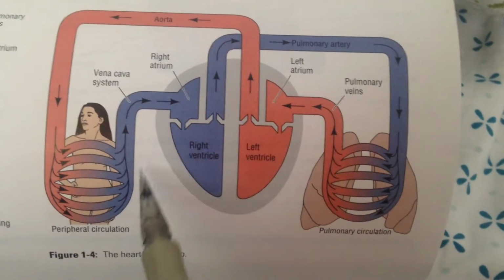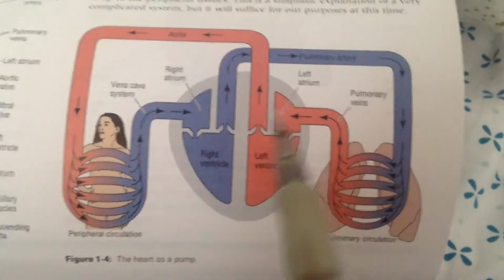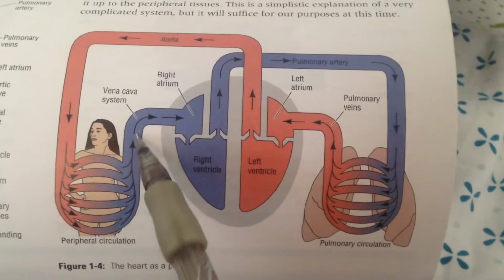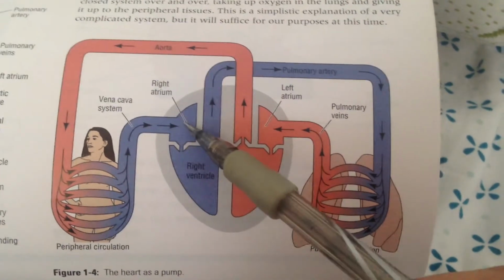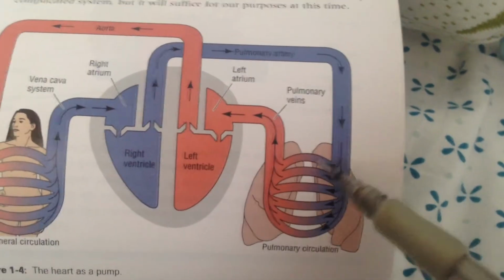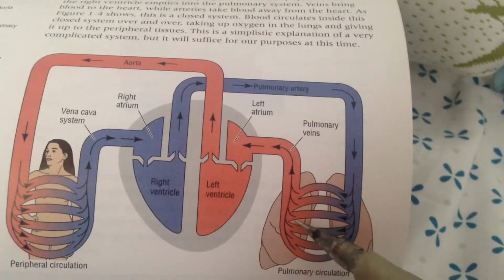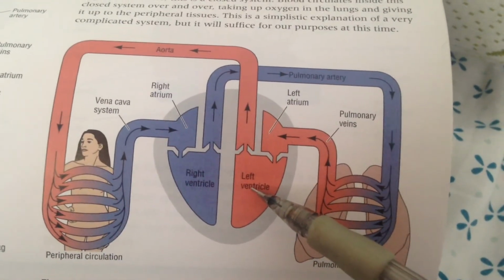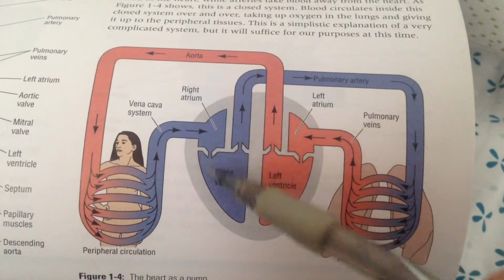How Does the Heart Pump Blood?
Tracing Blood Through the Heart
1.  superior and inferior vena
     cava
2.  right atrium
3.  tricuspid valve
4.  right ventricle
5.  Pulmonary Valve
6.  pulmonary aorta
7.  right, left pulmonary
     arteries
8.  right, left lungs
9.  four pulmonary veins (2
     right, 2 left side)
10.  left atrium
11.  bicuspid valves
12.  left ventricle
13.  Aortic Valve
14.  systemic aorta
15.  tissues and organs of
       body